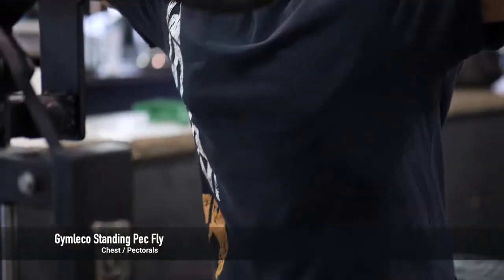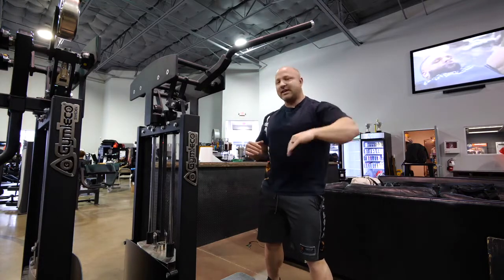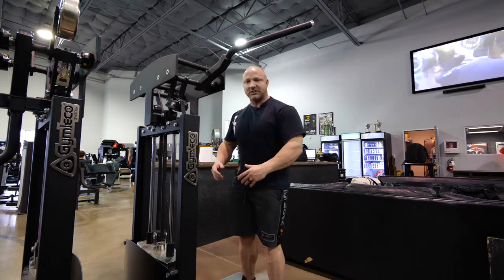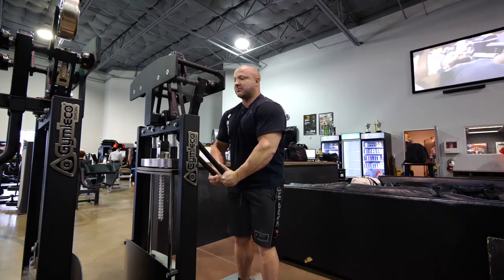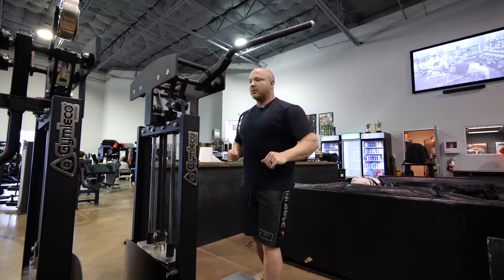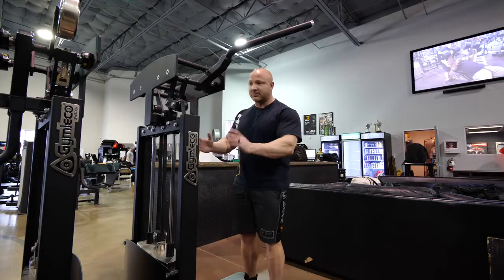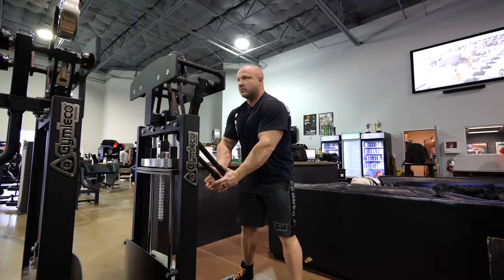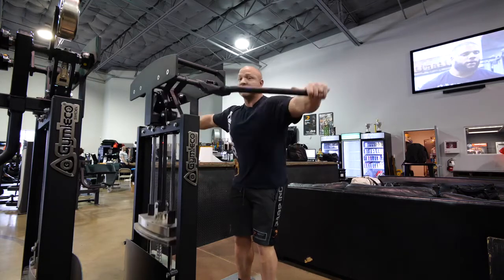How to use - Gymleco #326 Pec Fly, Standing